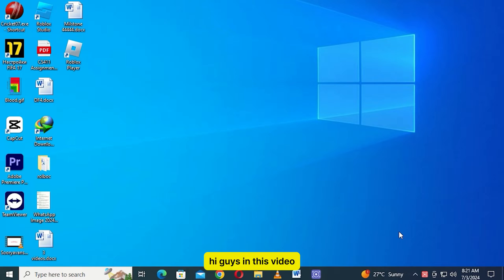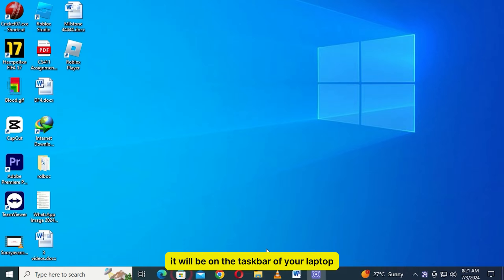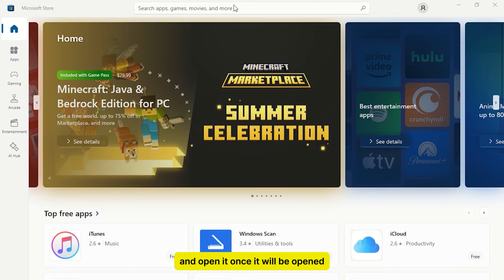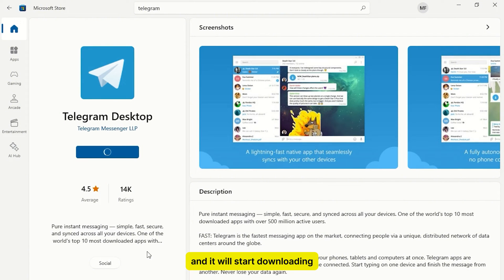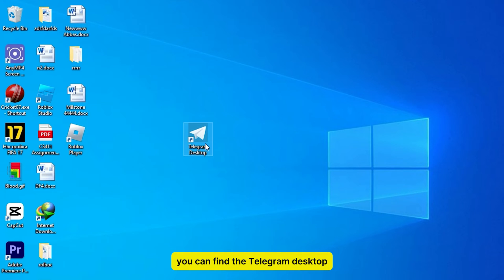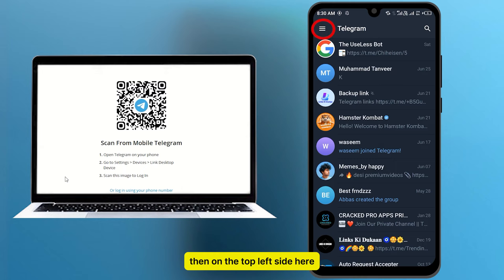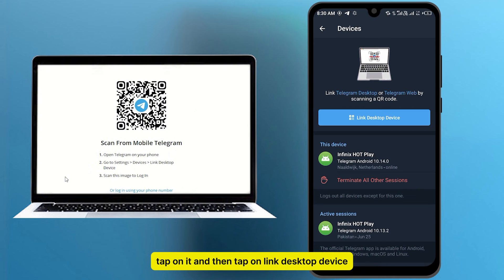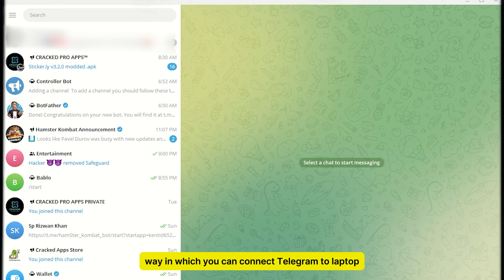How to Connect Telegram to your Laptop (Easy Tutorial)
In this detailed tutorial, learn how to connect Telegram to your laptop effortlessly and efficiently. Whether you're setting up for work or personal use, this guide provides all the steps needed to get Telegram running on your laptop.

Timestamps:
00:00 - Opening Microsoft Store
00:14 - Searching and Downloading Telegram Desktop
00:40 - Launching Telegram Desktop
00:53 - Linking Your Mobile Device
01:08 - Scanning the QR Code

What You Will Learn:
How to find and install Telegram Desktop from the Microsoft Store.
Steps to initiate Telegram Desktop on your laptop.
How to link your mobile device to your Telegram Desktop.
Completing the setup by scanning the QR code to sync devices.

This video ensures you can connect Telegram to your laptop without any hassle, making your messaging needs more accessible directly from your computer.